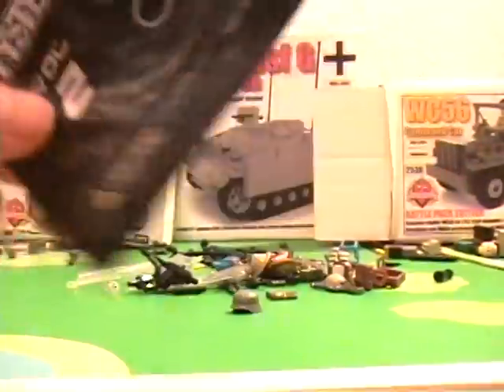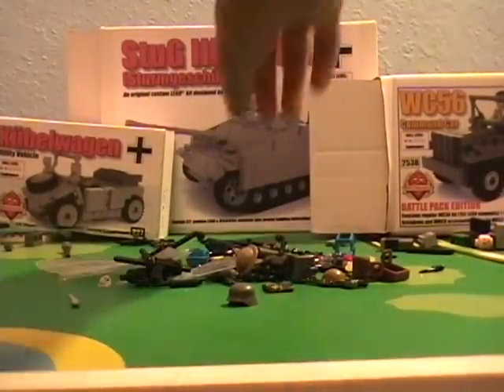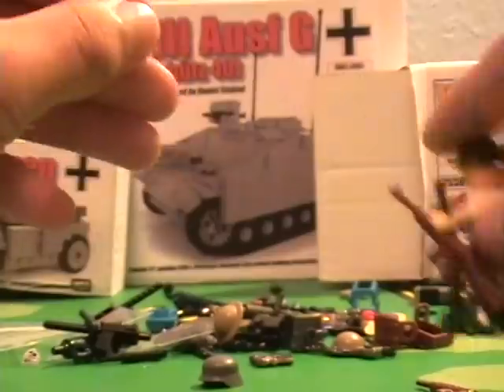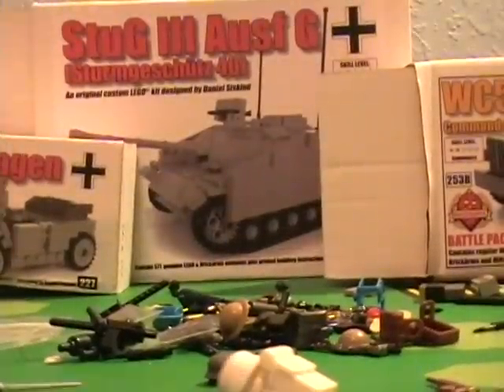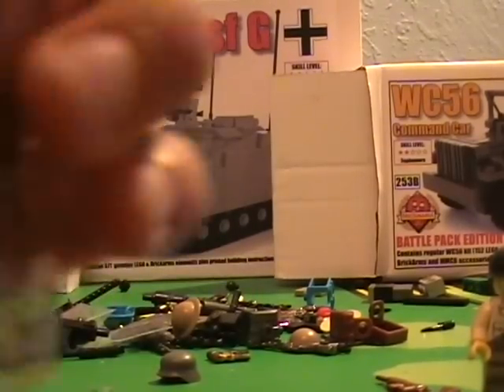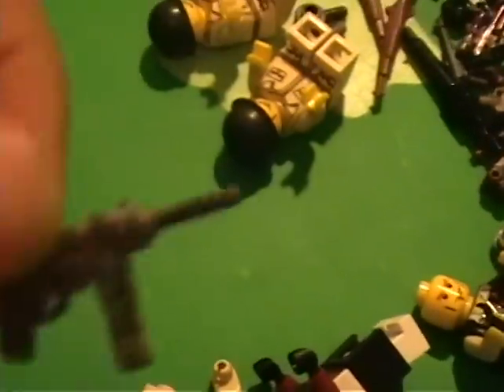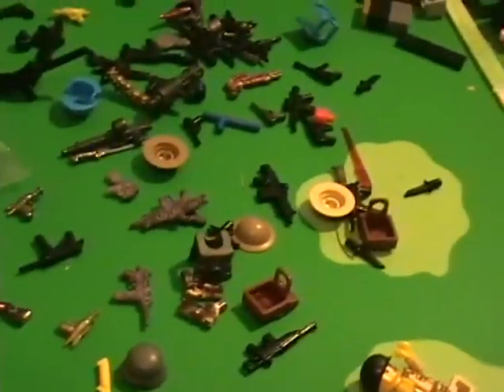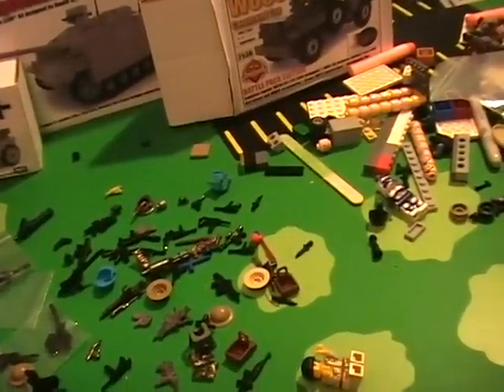What I got at BRICKCON 2011!!!!!!!!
again,my apoligies,a bad quality video.i have a place i can do videos with better lighting,but.my bro playes guitar and my parents r in there alot.so thats why i do my vids in my room.anyway,ill try to do a better job in the future.